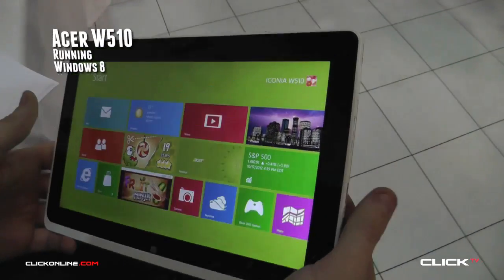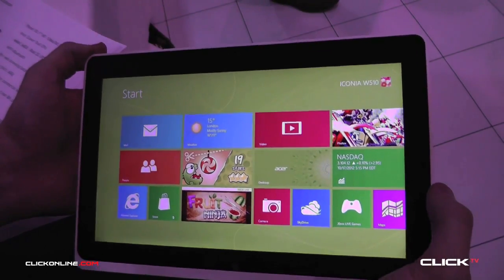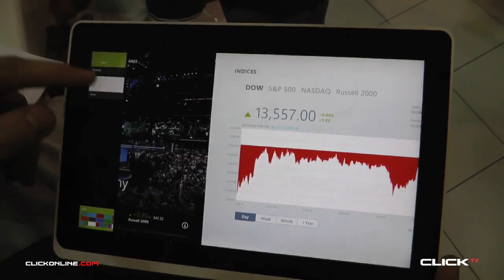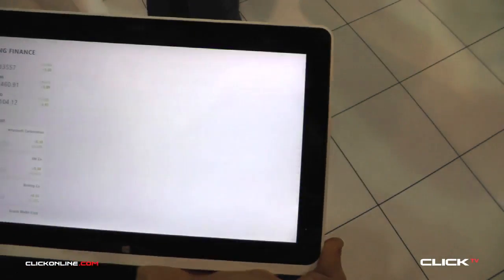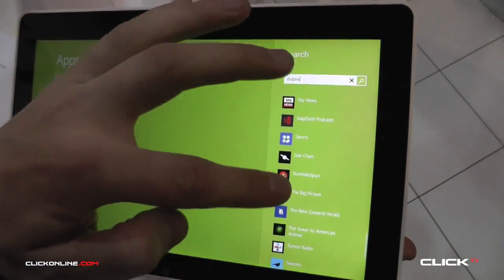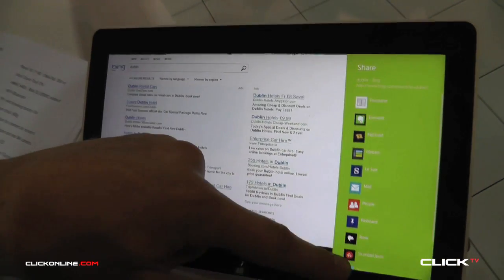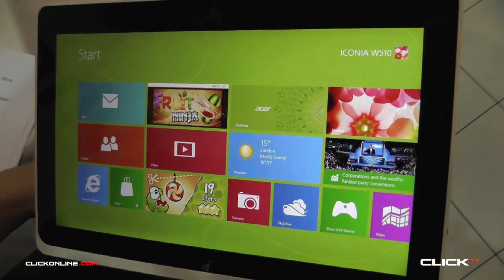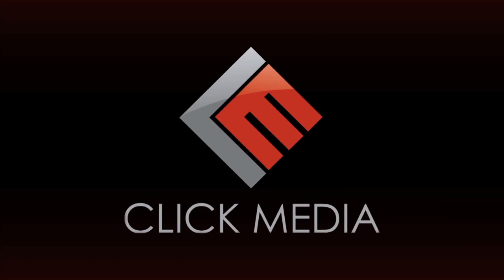Windows 8 Hands On Demo on Acer W510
All the latest Movie news, reviews, interviews and previews!

A Hands On Demo of Windows 8 on the Acer W510.